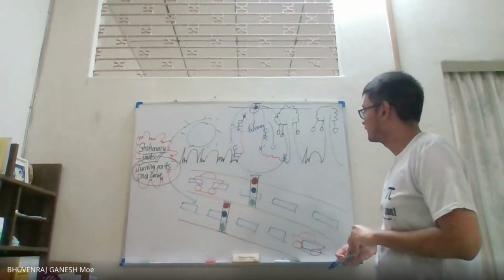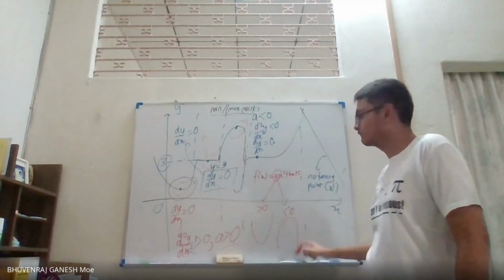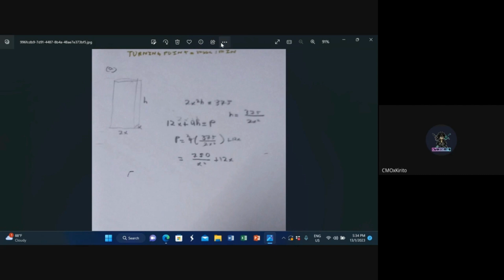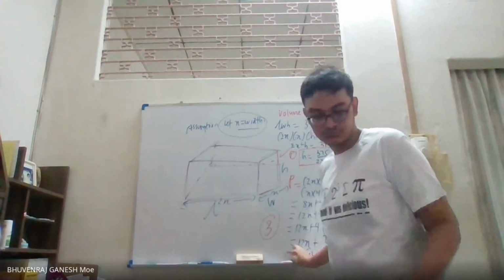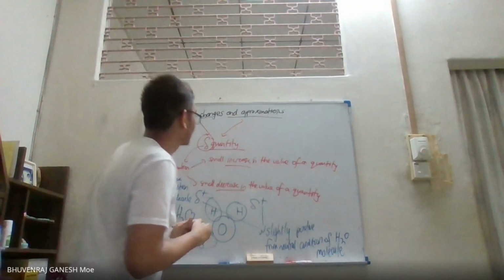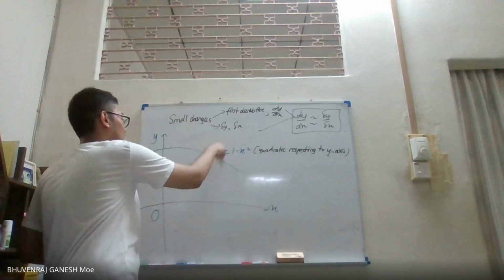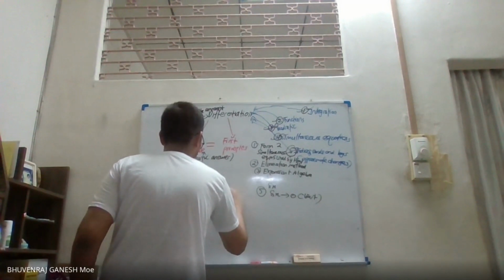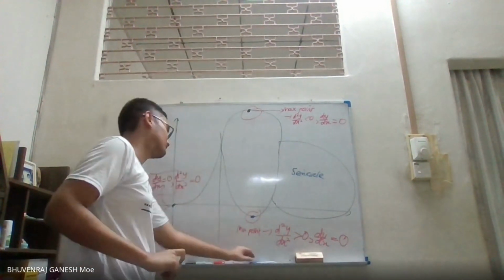ADD MATHS| F5 C2 DIFFERENTIATION PART 1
For those that requested on differentiation ,hope this video helps!

0:00:00 Introduction
0:00:07 Chit-chat session
0:04:35 ANALOGY behind Differentiation
0:10:01 Analysing differentiation GRAPH
0:17:12 Explanation of TURNING POINTS
0:20:24 DIFFERENTIATION TRIAL QUESTION
0:34:16 SOLUTION OF QUESTION
0:48:26 Small changes and approximations
0:59:45 DIFFERENTIATION TRIAL QUESTION PART 2
1:01:24 SOLUTION OF QUESTION
1:07:19 SUMMARY OF DIFFERENTIATION
1:15:05 Relationship between CURVE,TANGENT AND NORMAL
1:19:08 Diagram to represent CURVE, TANGENT AND NORMAL
1:21:18 STATIONARY POINTS and RATE OF CHANGE OF RELATED QUANTITIES